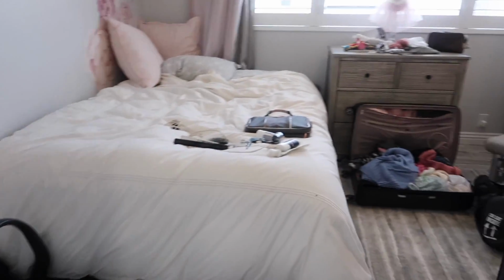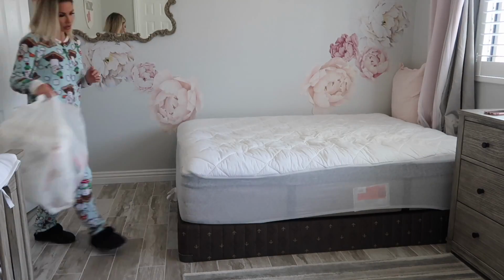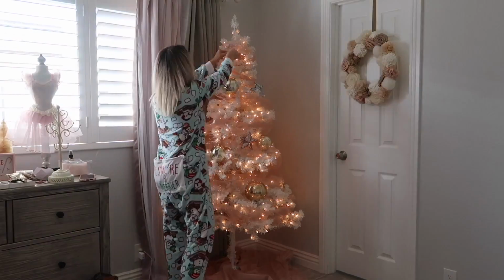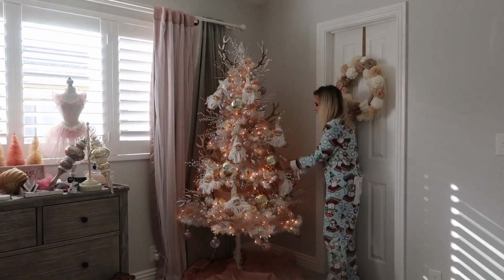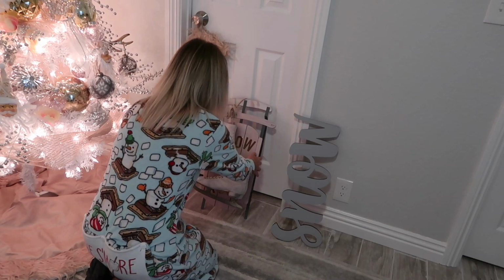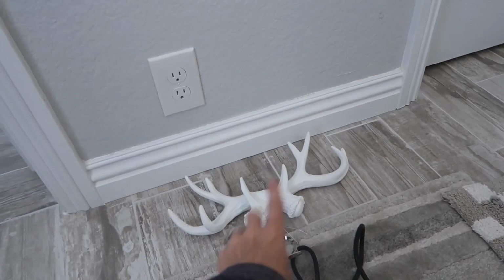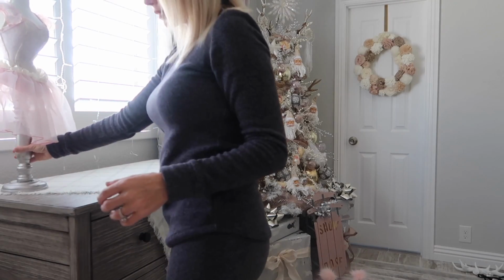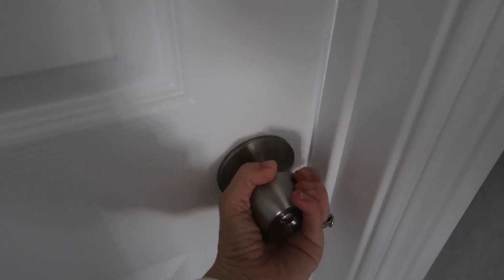DECORATE WITH ME FOR CHRISTMAS *BABY'S ROOM* 2019 (REUPLOAD) | CHANNON ROSE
I am SO excited to finally share how I decorated Snows room for Christmas this year. It took me 2 days to decorate it and I really hope she loves it. I really hope you enjoy this christmas decorating video & maybe even learn a thing or two to incorporate into your holiday decor! Sending lots of love & positive energy your way! MUAH! Love Channon Rose

Vlog channel video was a collab with Bri be sure to check her out again
Brianna K Instagram: @BitsofBri

Tree Topper
Rose Gold Stuffed Ornaments
Hanging Led Light Balls ( on sale right now)
Curtain Lights
Santa Ornaments: Walmart
Deer Antler Stick Ornaments: Walmart
Pink Stocking: At Home Store ( closest I could find
Sticks with balls? LOL:
Owl Wreath
Kids Deer Antler Headband
Mini Lantern ( I spray painted it champagne pink)
Garland on Crib: Flea Market find
Pink Nutcracker
Ice Skates: Thrifted
Pink Wreath: At Home Store (not available online)
Tree Skirt: At Home Store ( not available online) Closest I could find
Oversized Ornament Balls: out of stock online so try in store at Walmart or Dollar Tree
Snowflake Bed Sheets